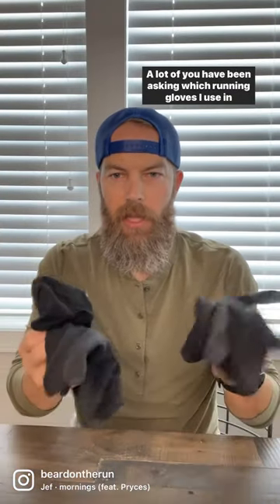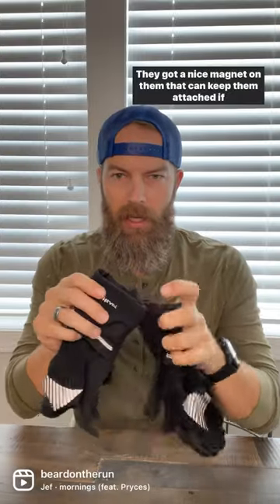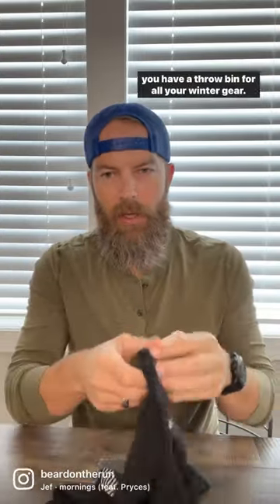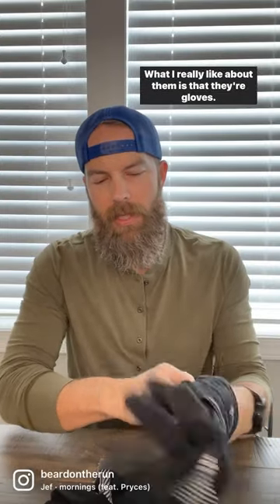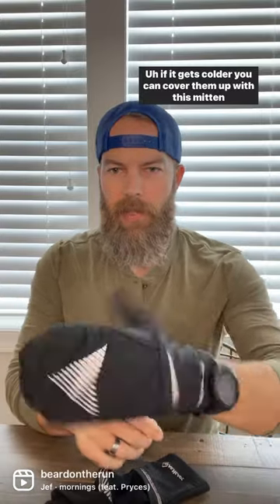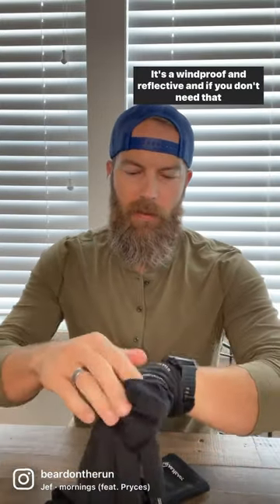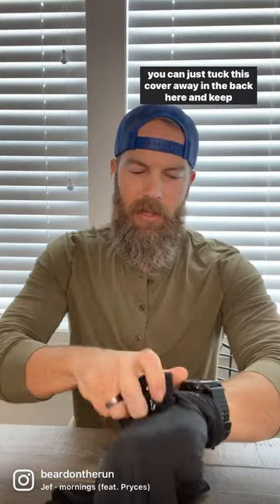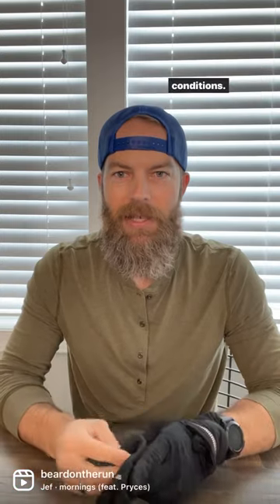My go to Winter running gloves for Minnesota weather